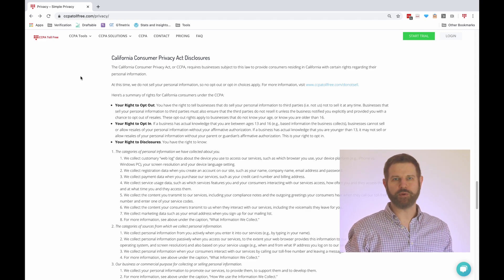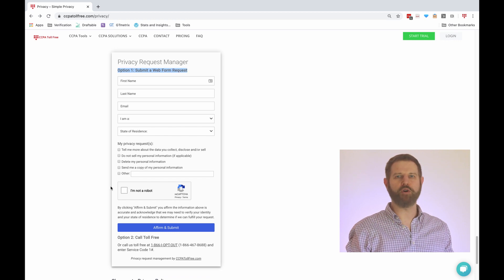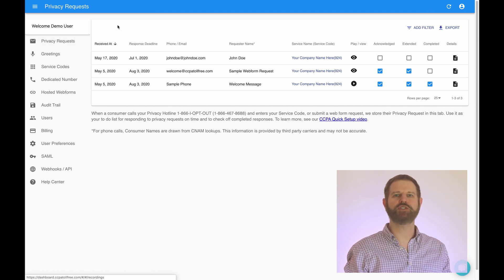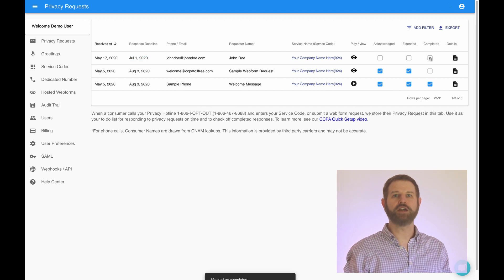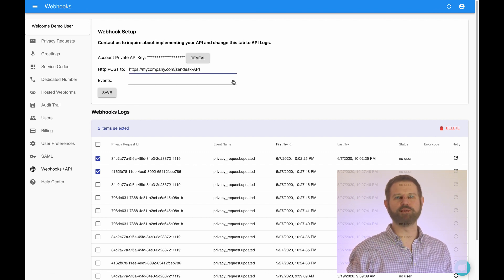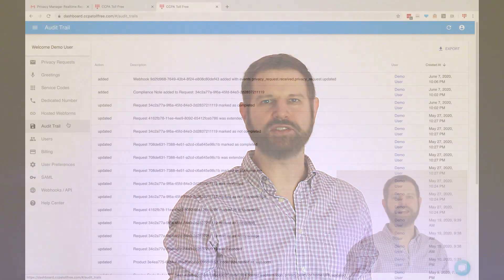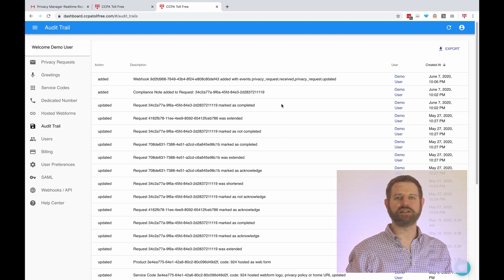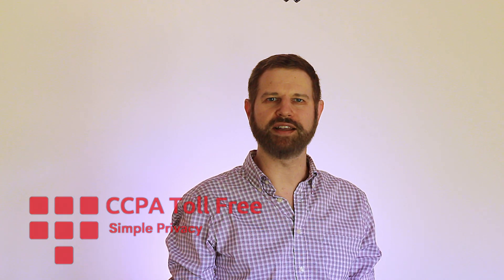CCPA Toll Free - 1 Min Product Tour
The fastest way to get a behind-the-scenes look at CCPA Toll Free's capabilities.